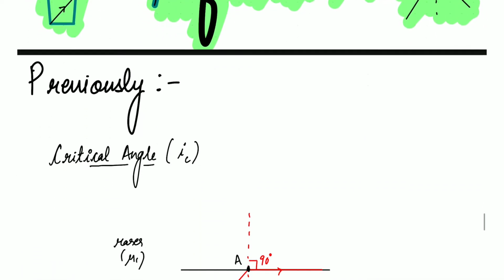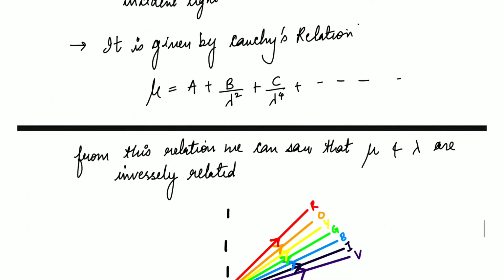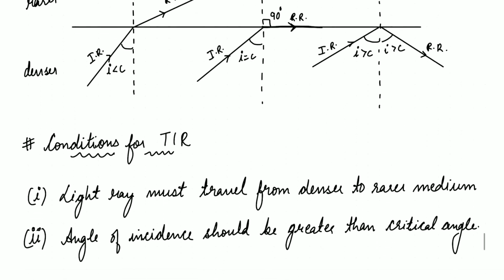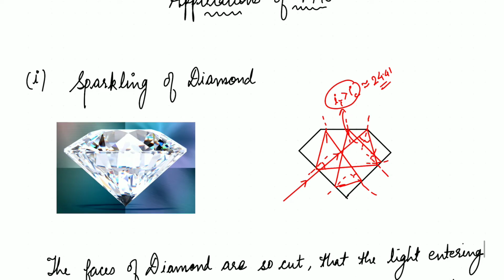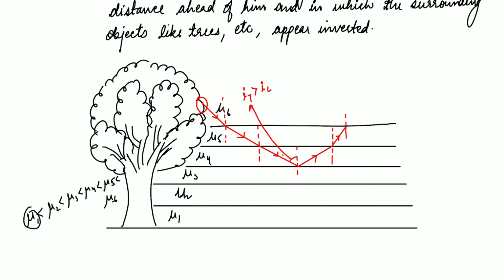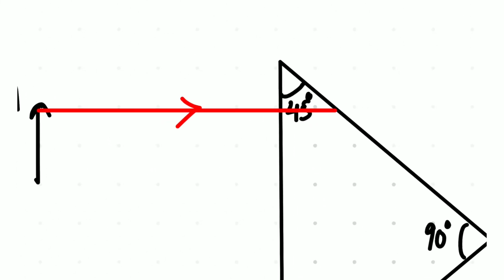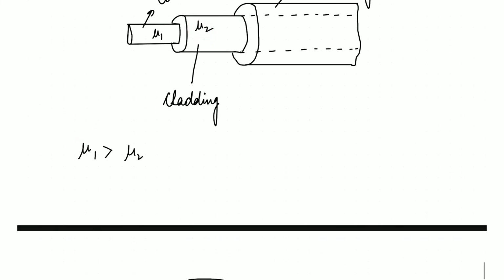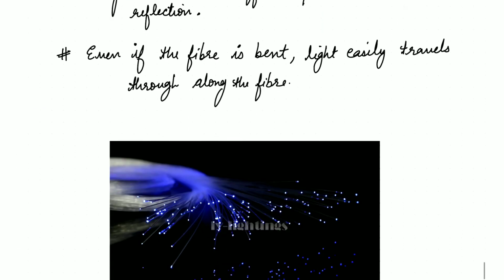Class 12 || term 2 || Ray Optics || Total internal reflection and it's applications